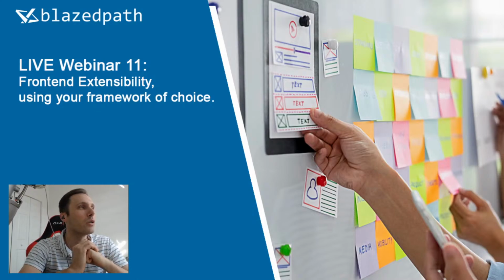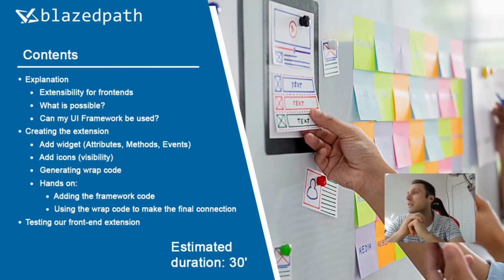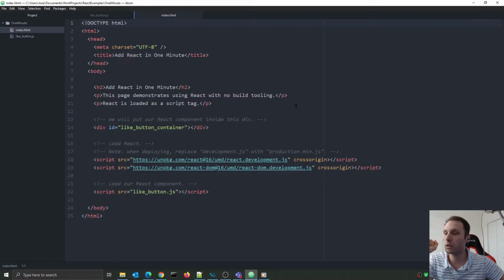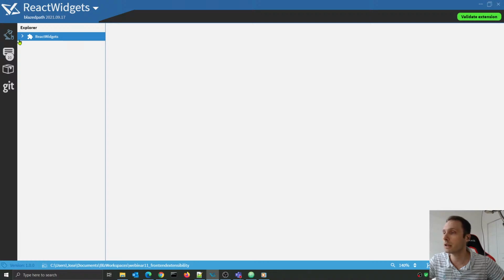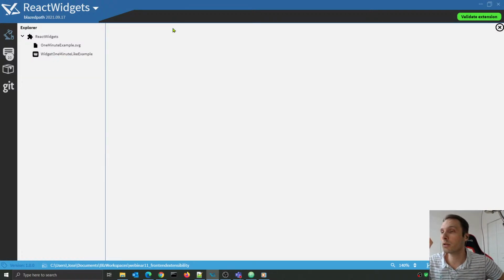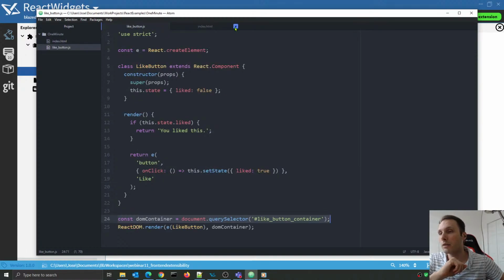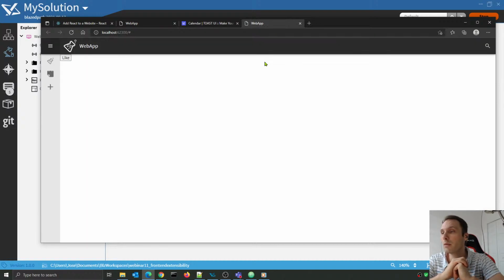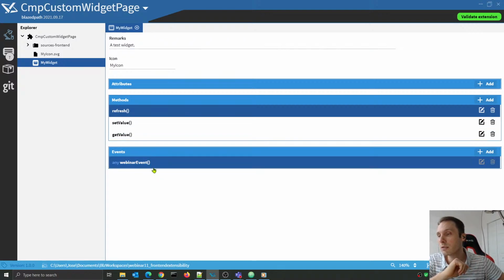LIVE webinar 11: Frontend extensibility. Using the UI framework of your choice.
If you wish to request a topic or a use case to review please let us know on the comments down below, or on our community forums.

Git Project we are using for today's webinar:
Clone it to your filesystem and follow along!

LIVE Webinar : Frontend UI Extensions
Join us this Tuesday for our tenth 30-minute Live Webinar about Blazedpath, the Low-Code Development Platform for IT Pros.
Table of Content
 - Explanation
  Extensibility for frontends.
  What is possible?
  Can my UI Framework be used?
 - Creating the extension
  Add widget (Attributes, Methods, Events)
  Add icons (visibility)
  Generating wrap code
  Hands on:
   * Adding the framework code
   * Using the wrap code to make the final connection
 - Testing our front-end extension.

* Q/A